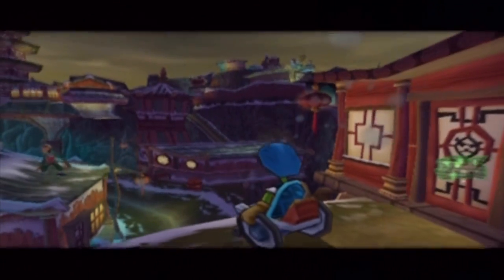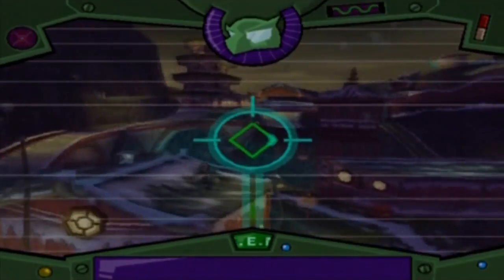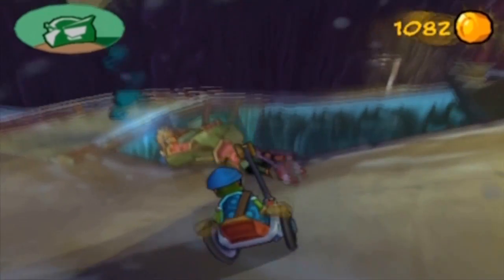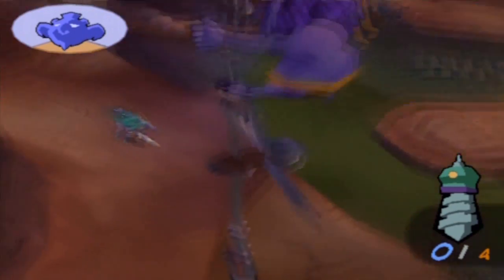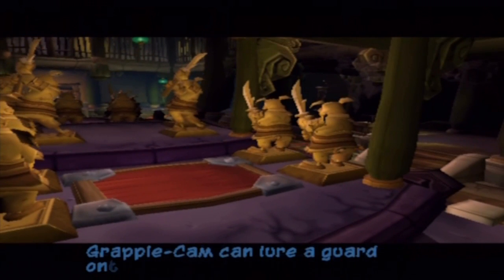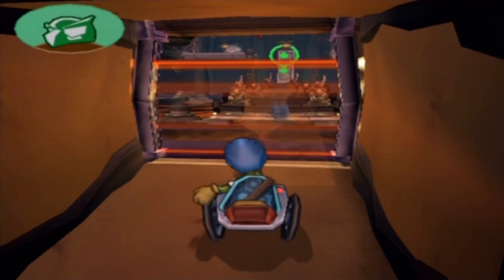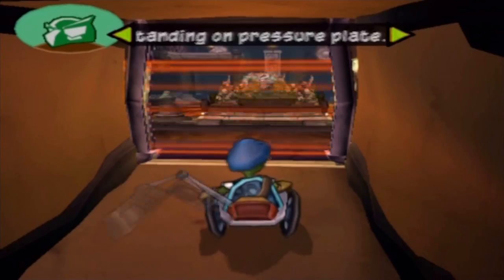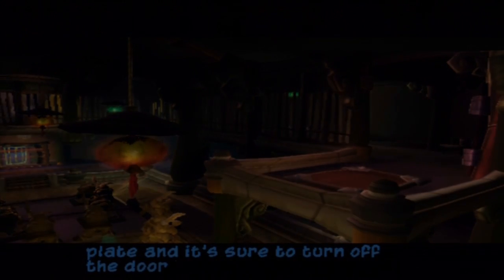In Retrospect 23 - Sly 3: Honour Among Thieves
I've noticed that when I record these videos my tone of voice changes quite a bit, I feel a lot more enthusiastic when talking about games like this!

One thing I forgot to mention is that there are certain sections of the game that can be played in 3D. It's nothing compared to modern 3D technology (it uses the red/blue glasses) but it's pretty cool in some places. It actually gives you the option to replay the whole game (I think) in 3D once you've completed the main storyline.